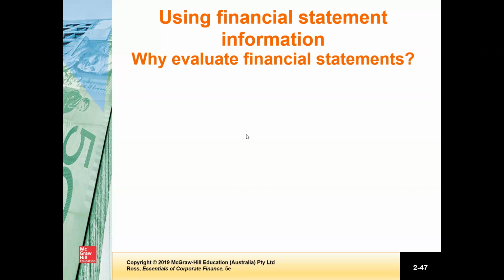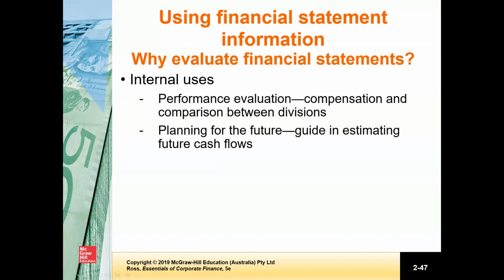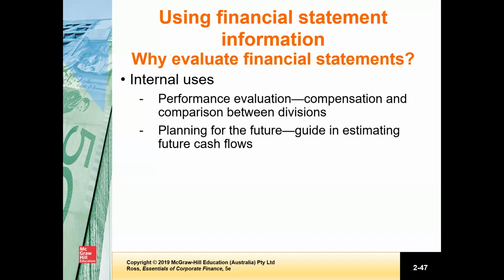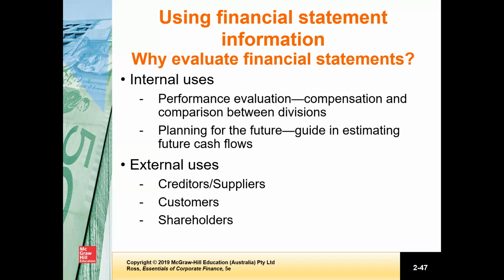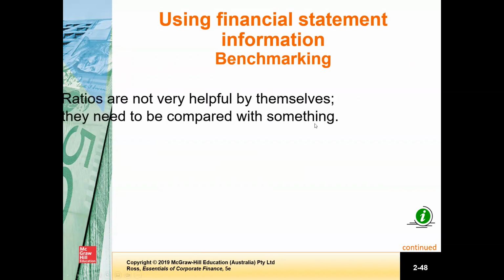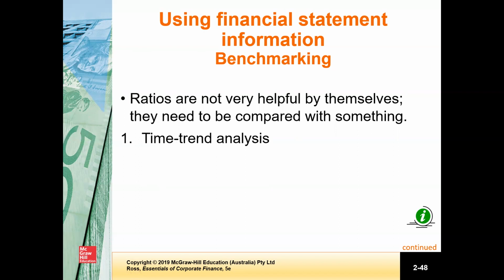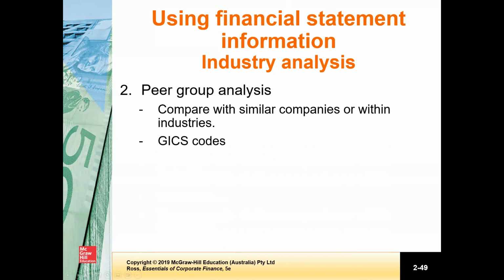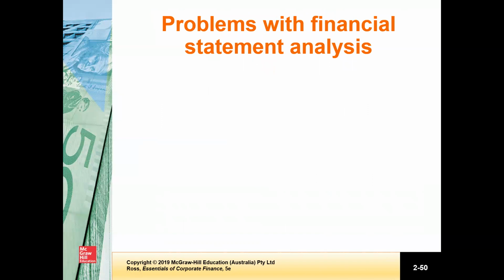Ch 3 LO 4